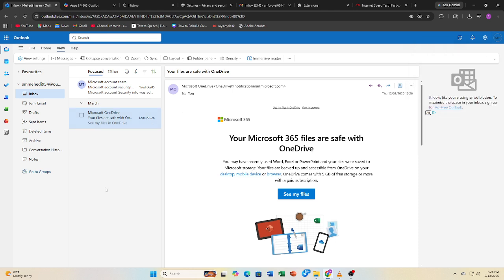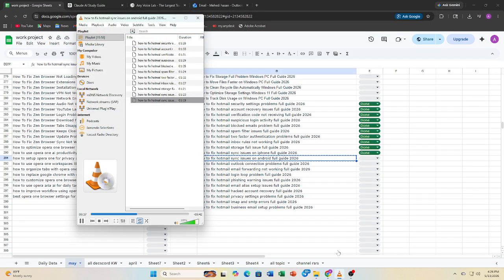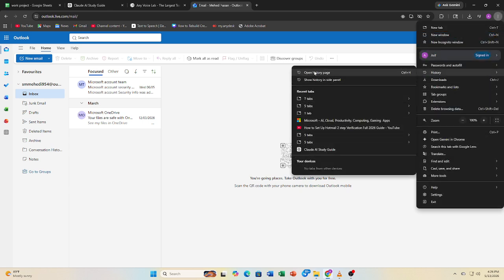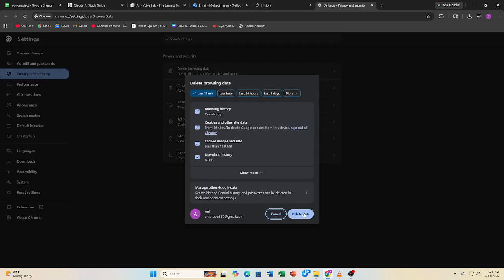how to fix hotmail sync issues on android full guide 2026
Learn how to fix sync issues on Outlook for Android step by step in this complete 2026 guide. In this video, you’ll learn how to solve problems where Hotmail emails are not updating, sending, or receiving properly on Android devices.

This tutorial covers how to check internet and background data settings, clear Outlook app cache, re-add your account, fix incorrect sync settings, update the app, and adjust battery optimization restrictions. You’ll also learn how to troubleshoot login errors, server connection issues, and permission problems that stop email syncing on mobile devices.

Whether you are facing delayed emails or complete sync failure, this guide will help you fix Hotmail sync issues on Android easily in 2026.